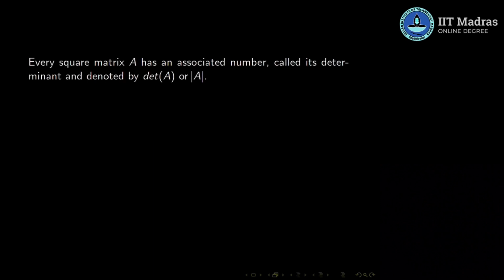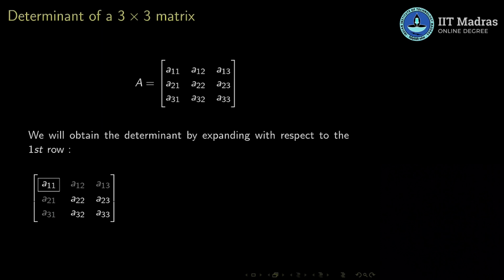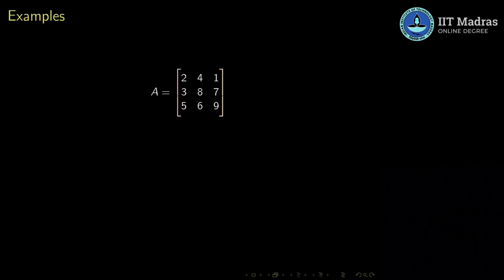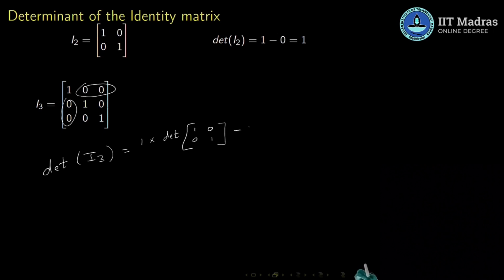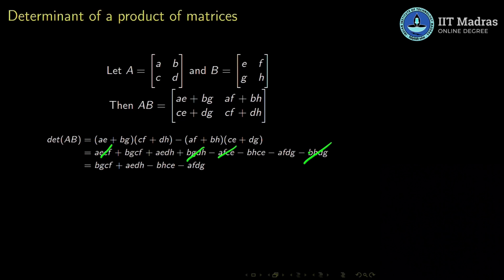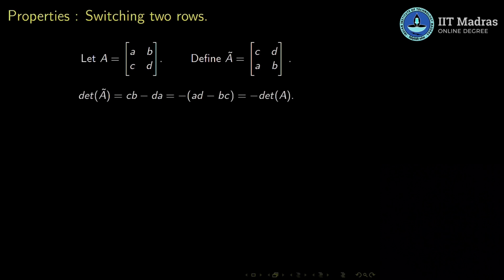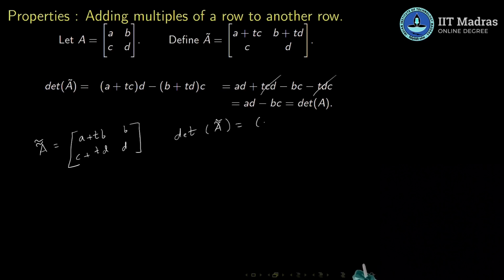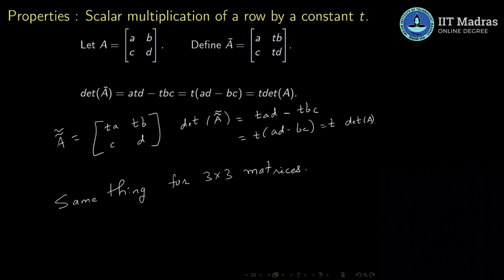W1 Determinants Part1